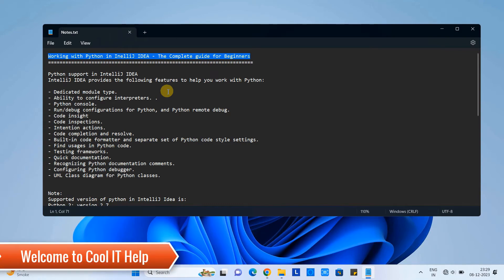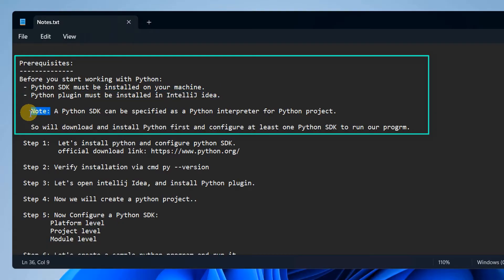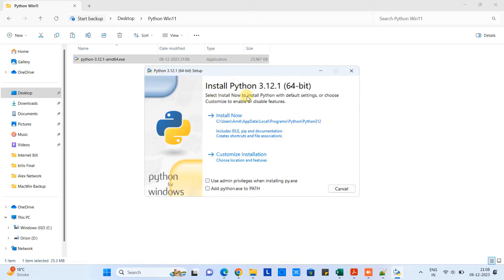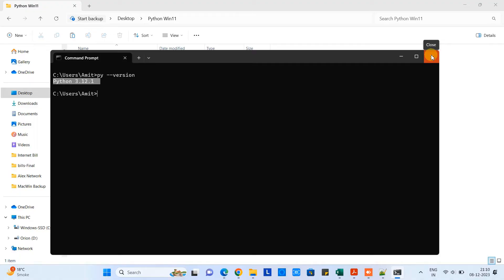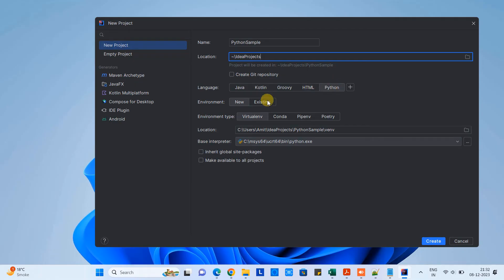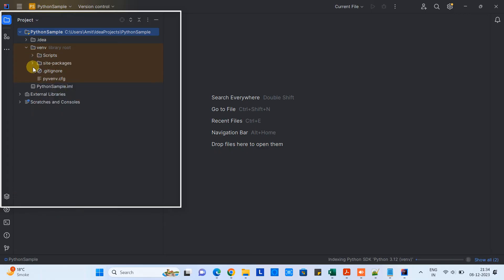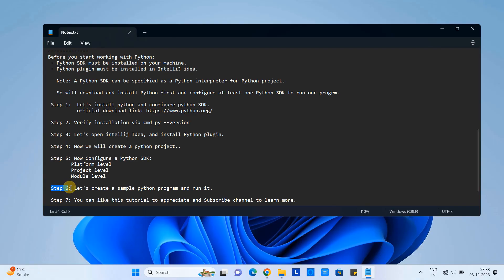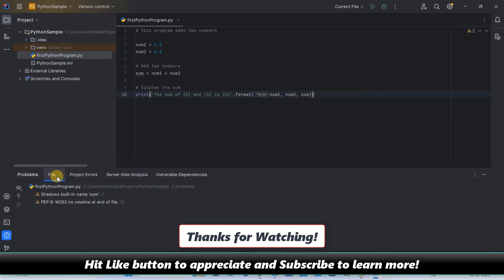Python Setup in Intellij IDEA || Create and run Python program in Intellij idea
In this tutorial you will learn to setup Python in IntelliJ IDEA. I have expalined everthing very clearly and step by step for better understanding for those who are very beginners with python and intellij idea.

IntelliJ IDEA provides the following features to help you work with Python:
- Dedicated module type.
- Ability to configure interpreters. .
- Python console.
- Run/debug configurations for Python, and Python remote debug.
- Code insight
- Code inspections.
- Intention actions.
- Code completion and resolve.
- Built-in code formatter and separate set of Python code style settings.
- Find usages in Python code.
- Testing frameworks.
- Quick documentation.
- Recognizing Python documentation comments.
- Configuring Python debugger.
- UML Class diagram for Python classes.

Note:
Supported version of python in IntelliJ Idea is:
Python 2: version 2.7
Python 3: from the version 3.6 up to the version 3.12

Prerequisites:
Before you start working with Python:
 - Python SDK must be installed on your machine.
 - Python plugin must be installed in IntelliJ idea.

   Note: A Python SDK can be specified as a Python interpreter for Python project.

   So will download and install Python first and configure at least one Python SDK to run our progrm.

 Step 1:  Let's install python and configure python SDK.

 Step 2: Verify installation via cmd py --version

 Step 3: Let's open intellij Idea, and install Python plugin.

 Step 4: Now we will create a python project..

 Step 5: Now Configure a Python SDK:
        Platform level
        Project level
        Module level

 Step 6: Let's create a sample python program and run it.